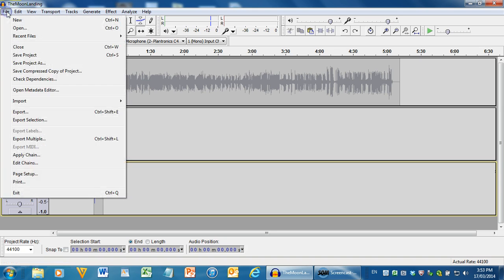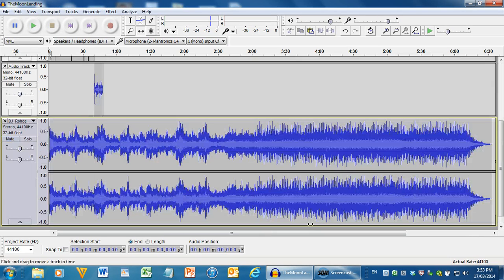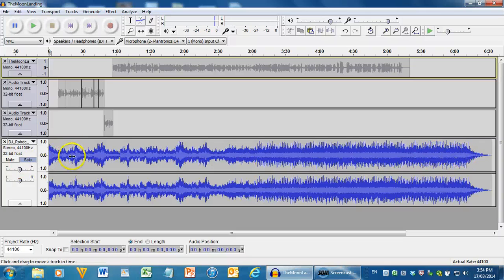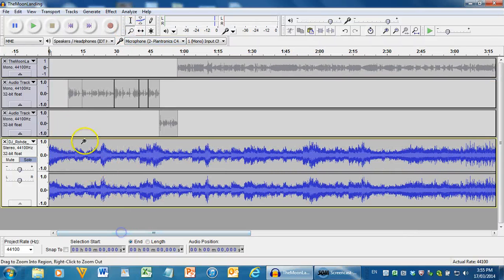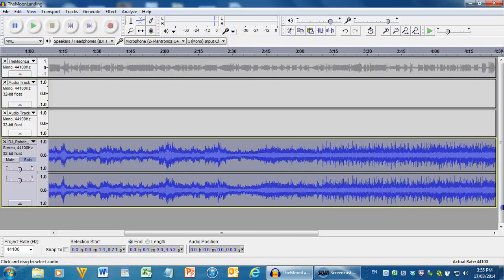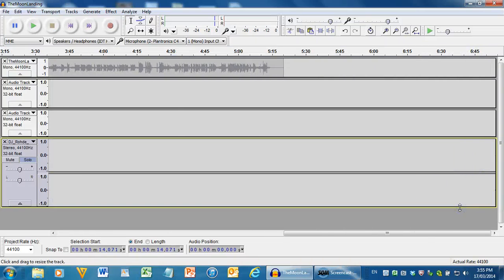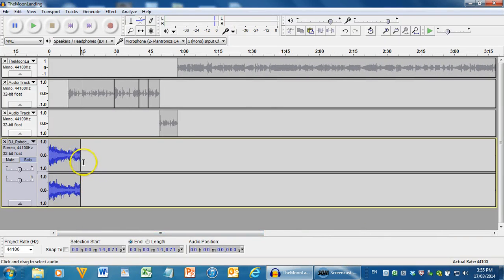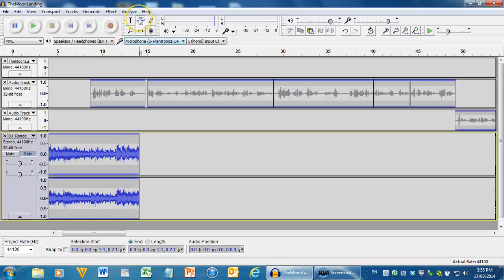04 Fade in and out with the envelope tool